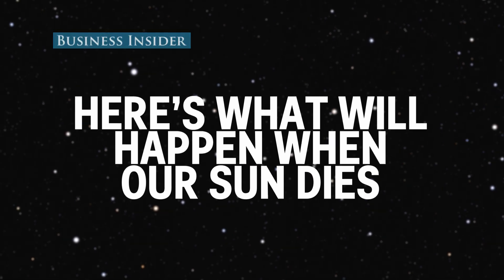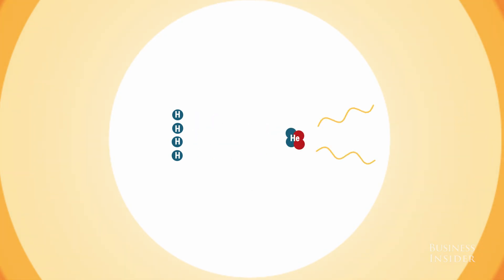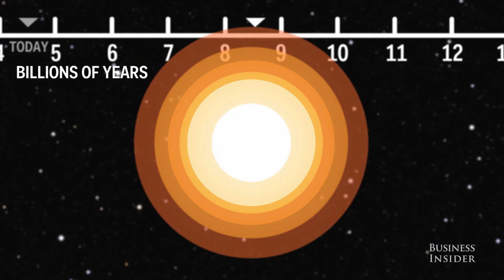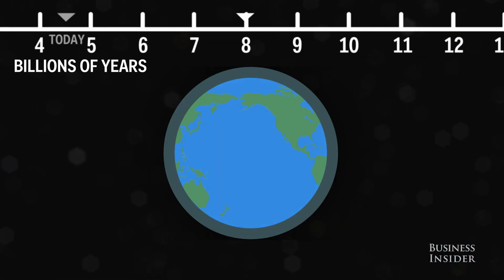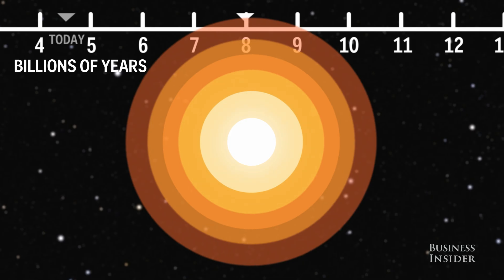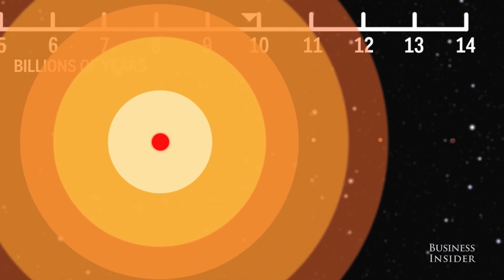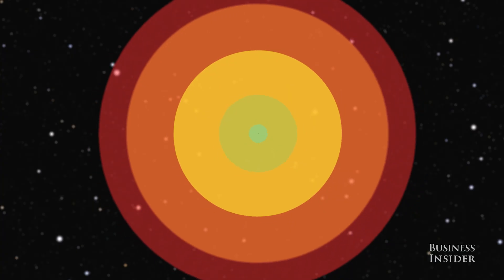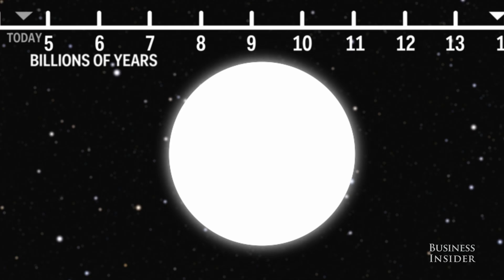Here's What Will Happen When The Sun Dies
The Sun is currently in the middle of the stable section of its life cycle, and will stay there for the next 4.5 to 5.5 billion years. As it gets closer to depleting its hydrogen supply, there will be severe consequences for life on Earth.